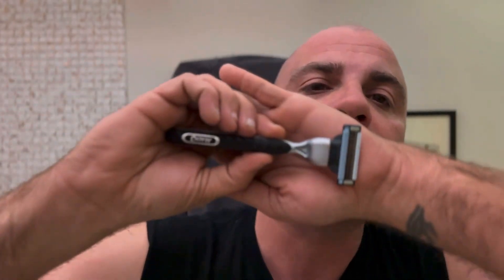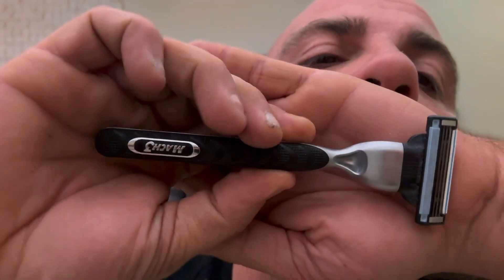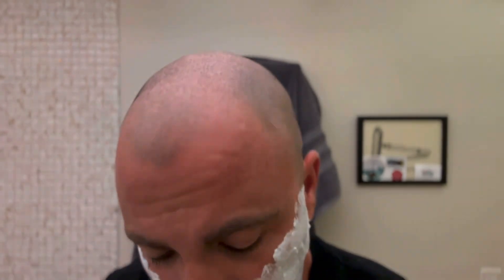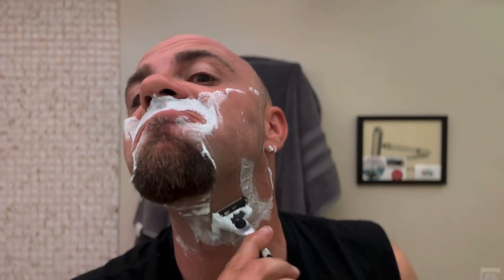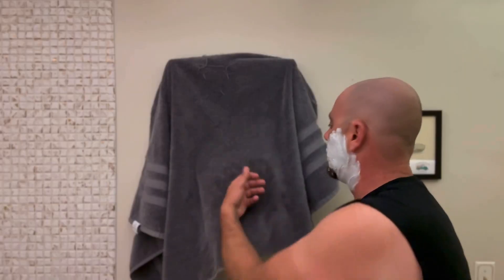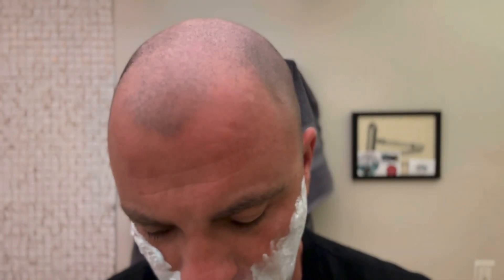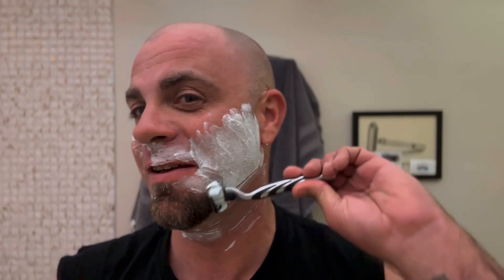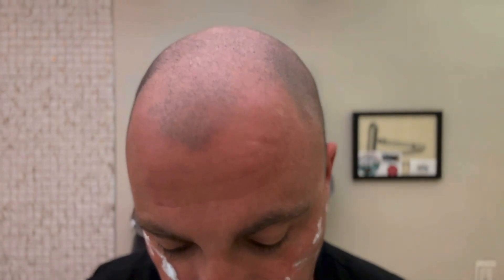Gillette Mach3 (5th use)